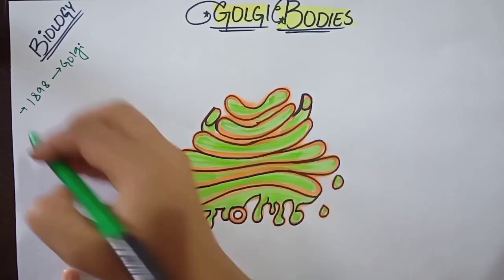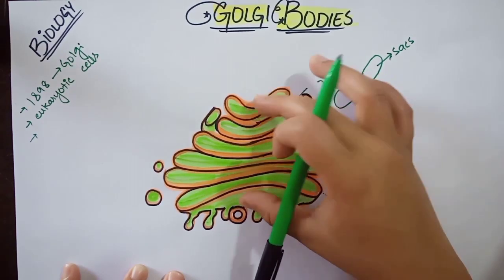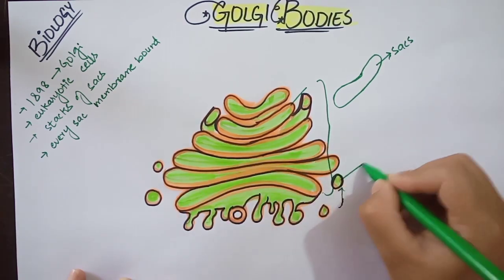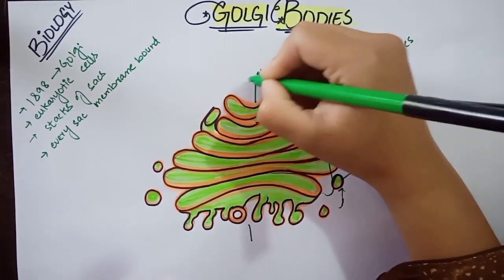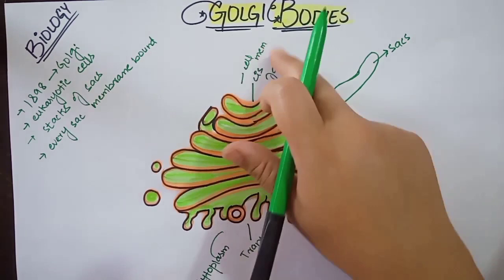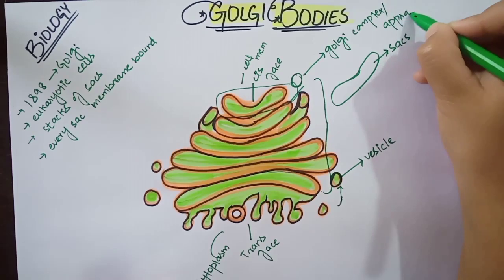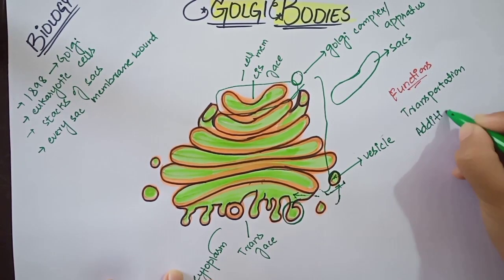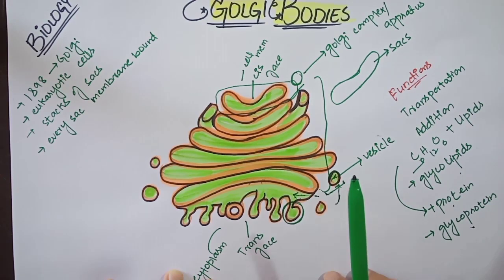GOLGI BODIES Explain | Biology Series | Quick Review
The Golgi apparatus, also known as the Golgi complex, Golgi body, or simply the Golgi, is an organelle found in most eukaryotic cells. Part of the endomembrane system in the cytoplasm, it packages proteins into membrane-bound vesicles inside the cell before the vesicles are sent to their destination.